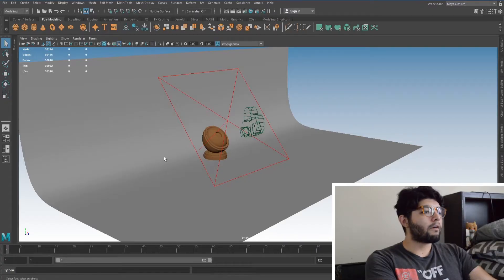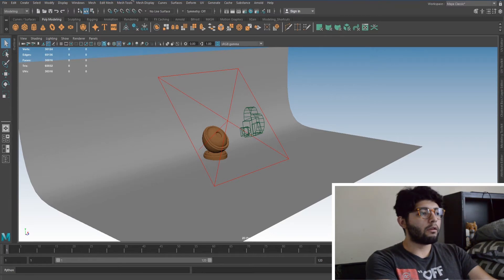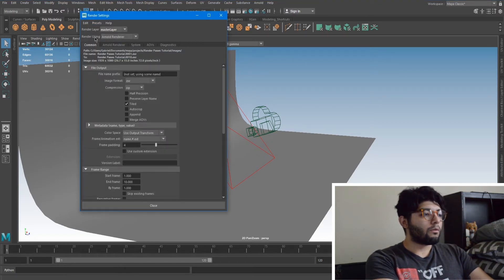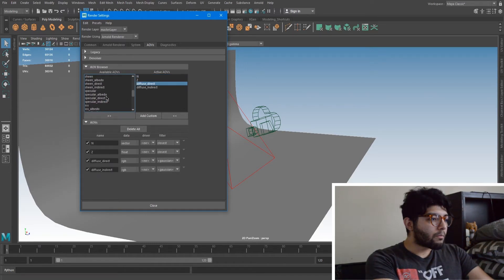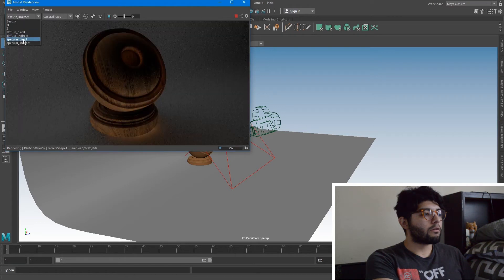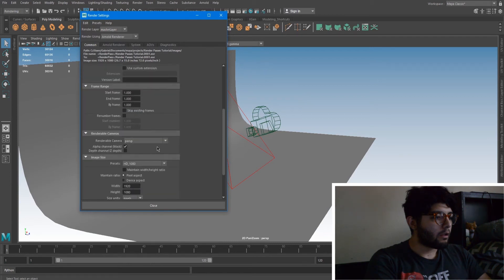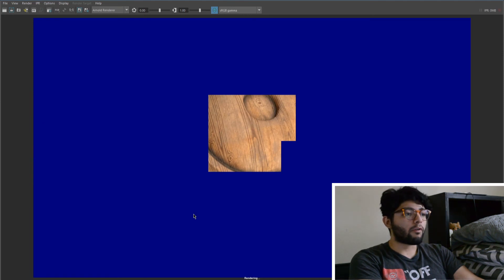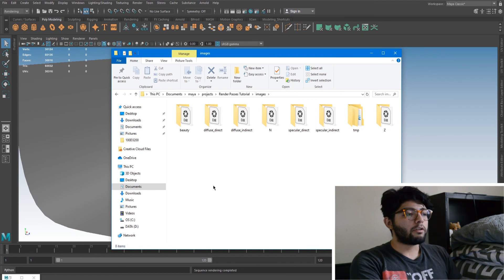Creating Render Passes in Maya + The Benefits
In this video you will learn how to properly set up your scene in Maya to render out passes and the benefits of using them in your compositing projects.